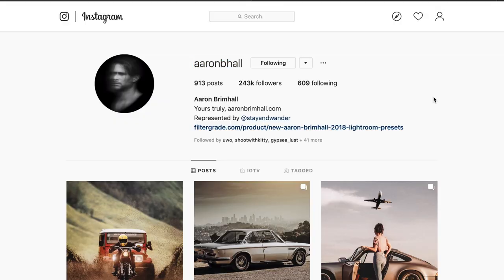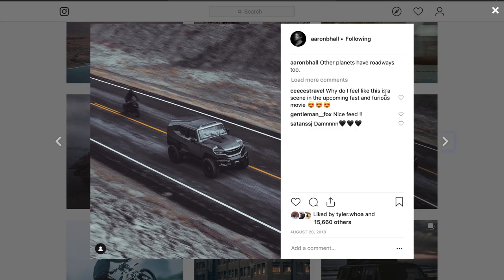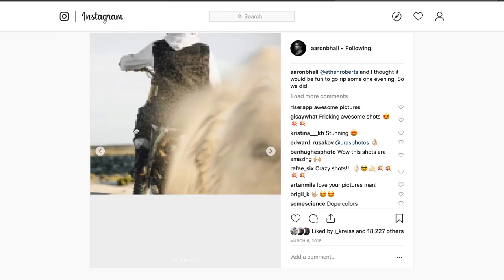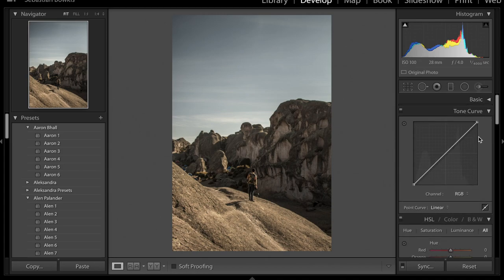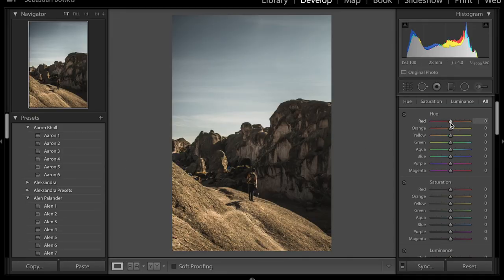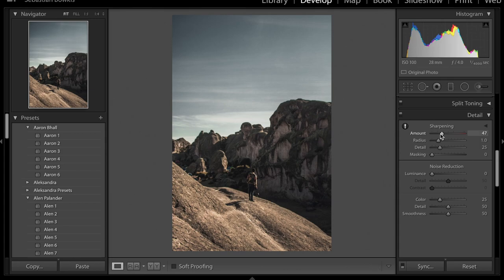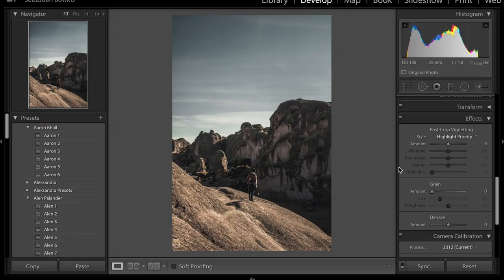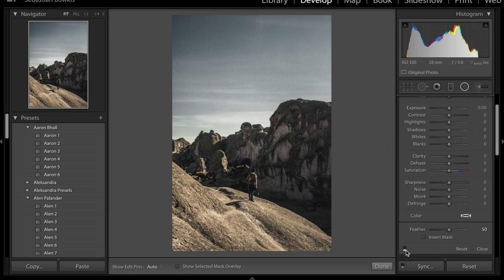HOW TO EDIT LIKE Aaron Bhall on Instagram | Lightroom Aaron Bhall Colorgrade | Matt n Seb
Learn how to colorgrade like the artist Aaron Bhall. Aaron Bhall has a very unique style, i have spent hours trying to work out how he edits and creating some awesome styled presets. Learn how to edit / colorgrade like Aaron Bhall.

Editing
MacBook Pro